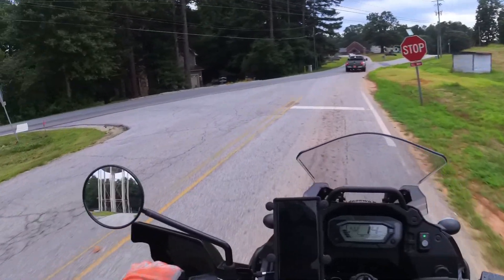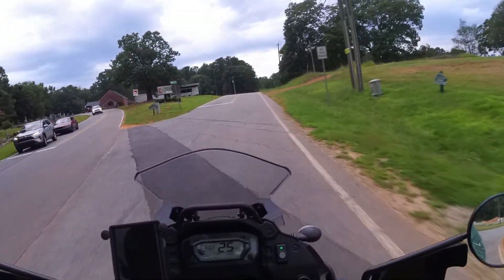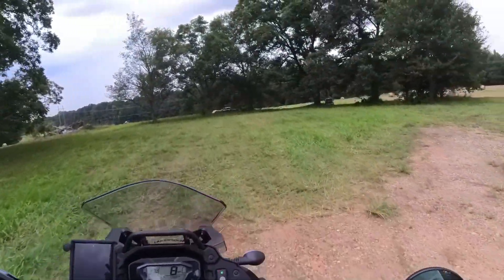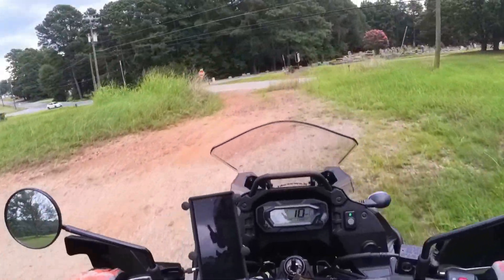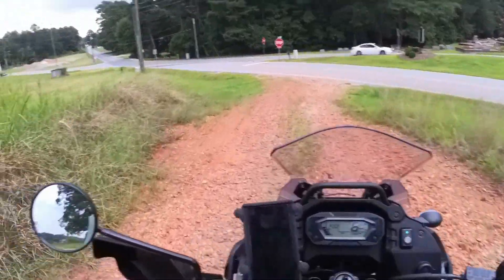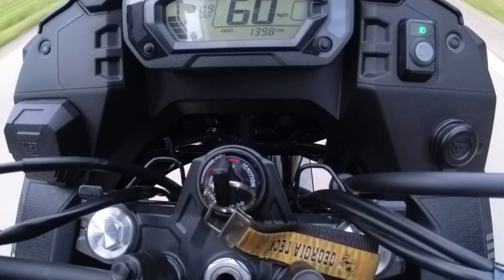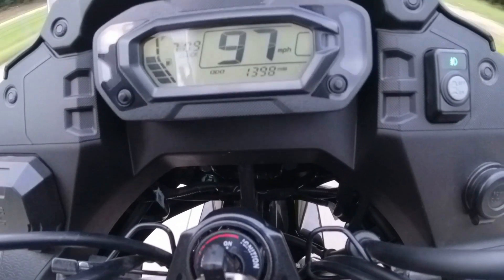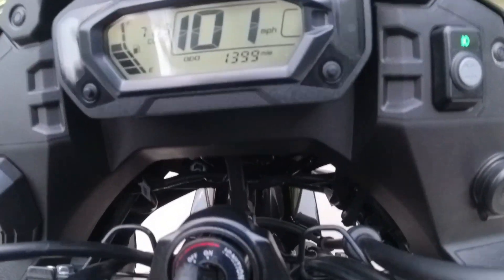Can the 2022+ KLR650 hit triple digits!?! Top speed run after modding let's see it can do!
I have yet to do a top speed run since i have added the POWER to the KLR. I do a top speed run and i was surprised! I have done quite a bit of highway riding and ive noticed it maintains speed much easier since doing the mods. Join me as i do a top speed run on the new KLR650